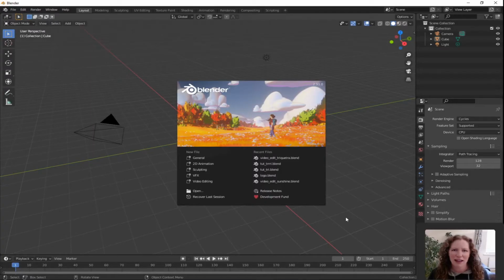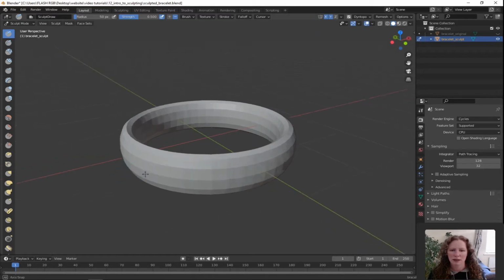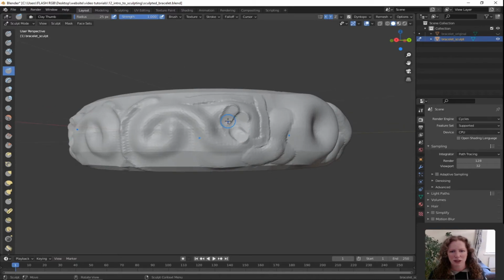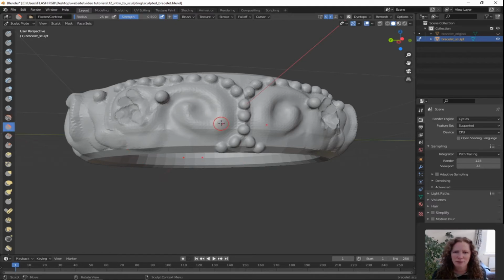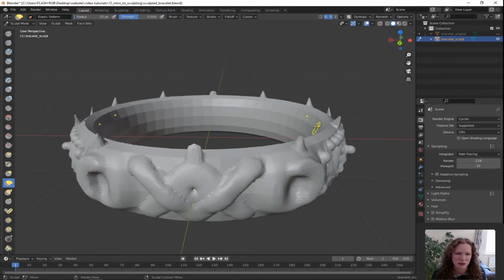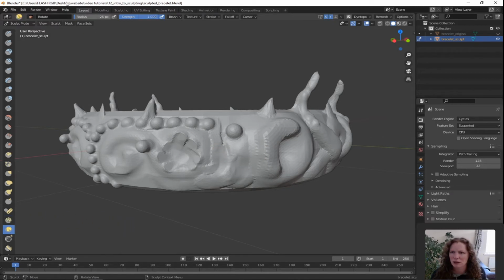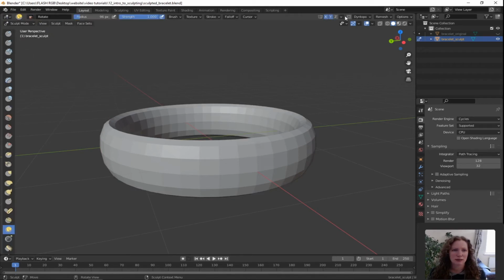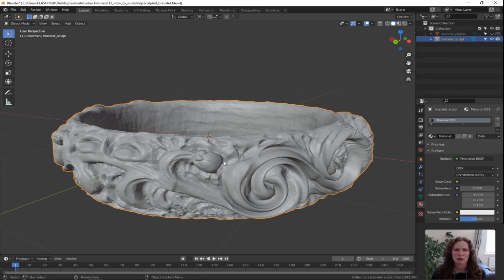12: Introduction to Blender's sculpting tool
As part of this beginners series of tutorials on how to create your own 3D printed jewellery, this video introduces Blender's sculpting tool.

If you are new to this channel and would like to start from the very beginning, then follow the link below to the first video.

As always, I use the incredible (and somehow free) 3D software Blender and print out my designs using Shapeways 3D printing service.